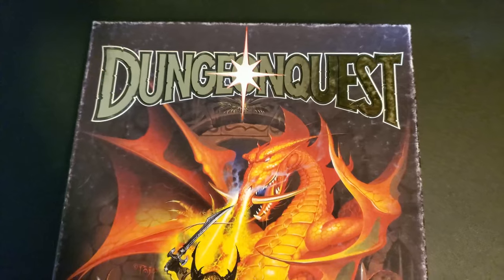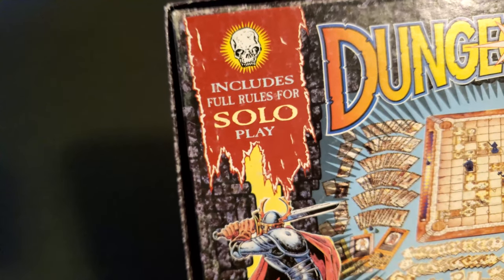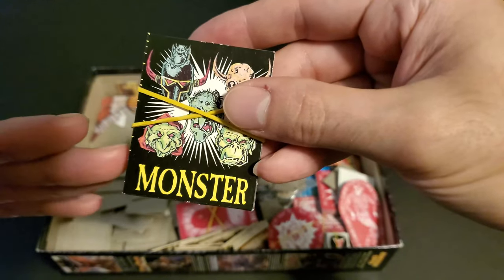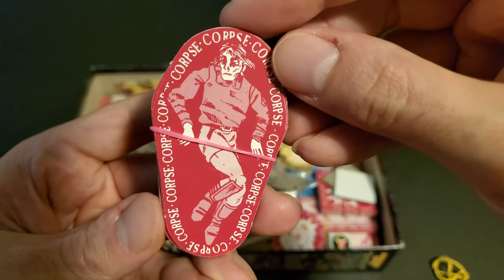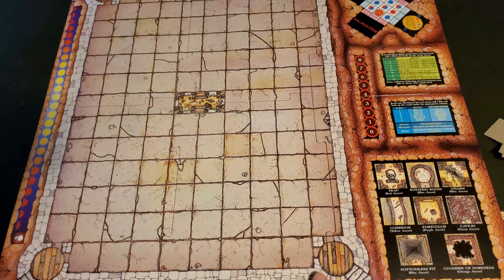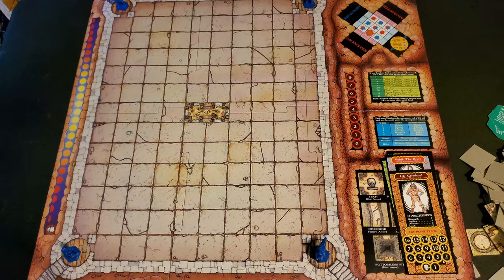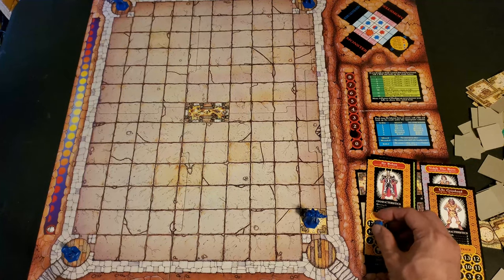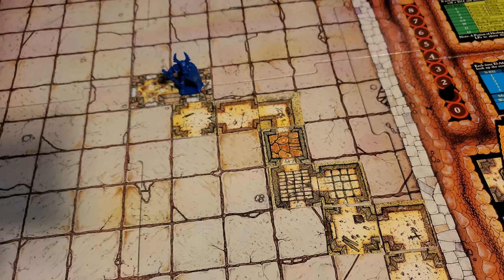DungeonQuest: Introduction and Unboxing of this 1987 Games Workshop Masterpiece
Welcome, enjoy your stay!
Music attributions below!

-1~2 week turnaround time, but usually faster if I can do it!